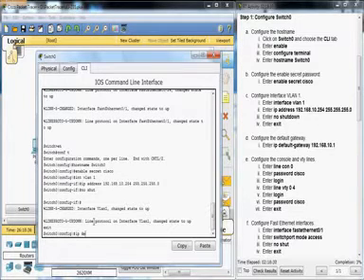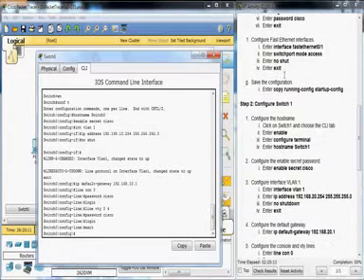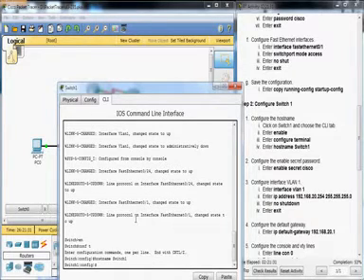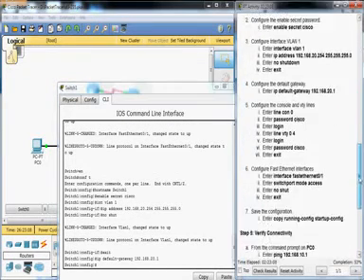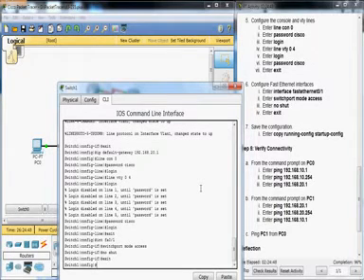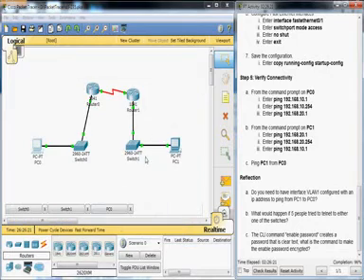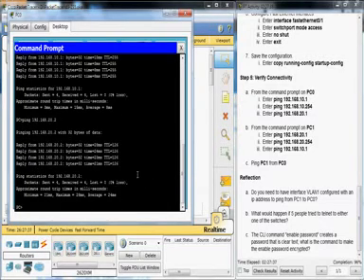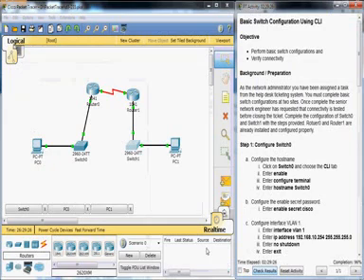chpt2 2 basic switch config